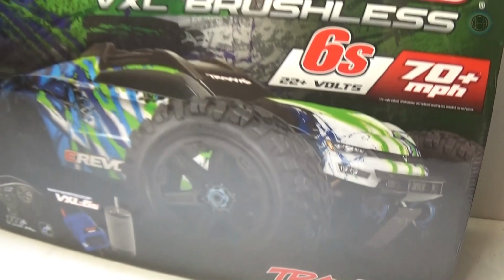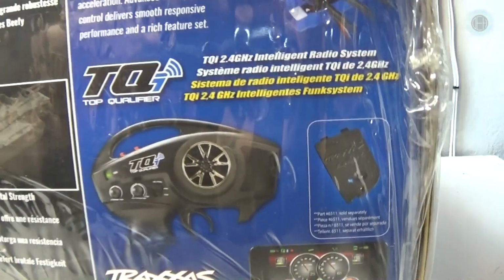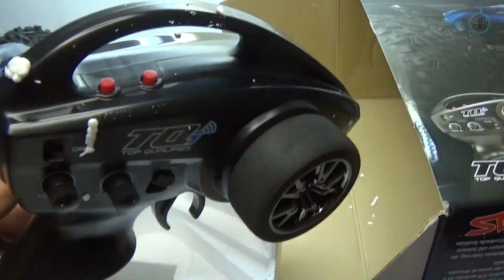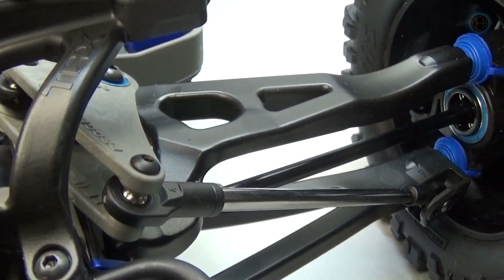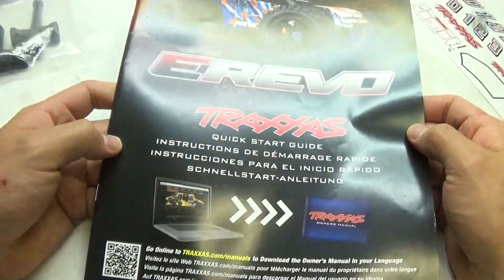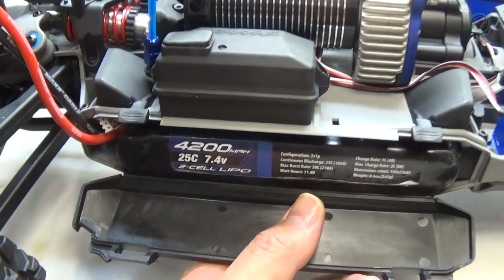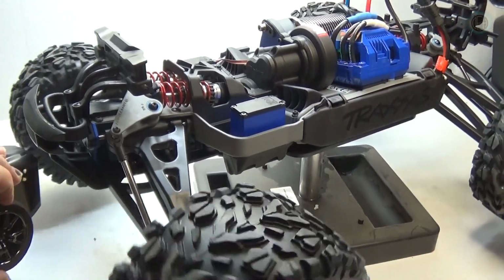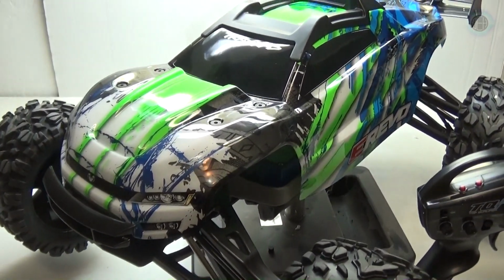E-Revo 2.0 True Unboxing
Donated by Kojot0976